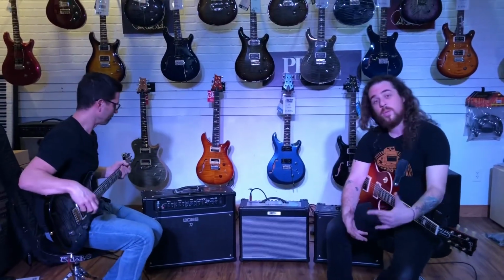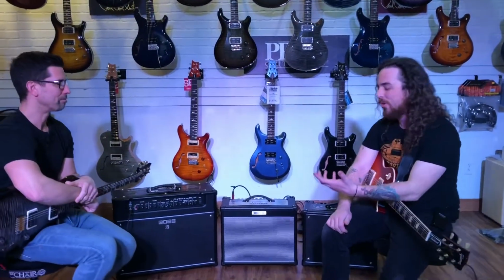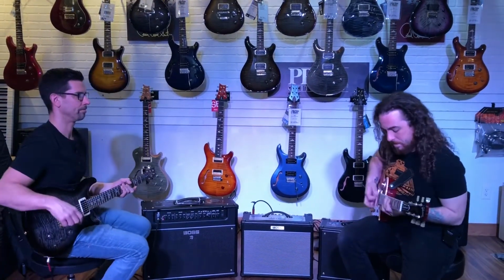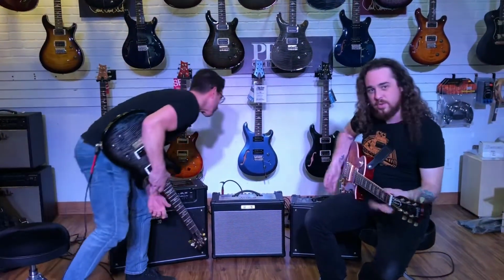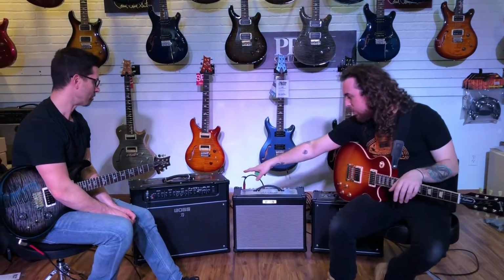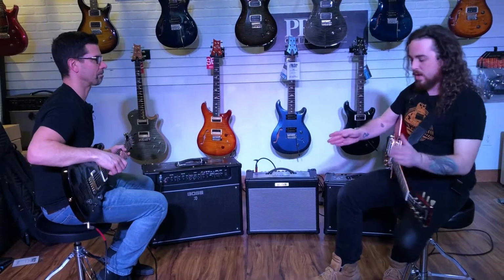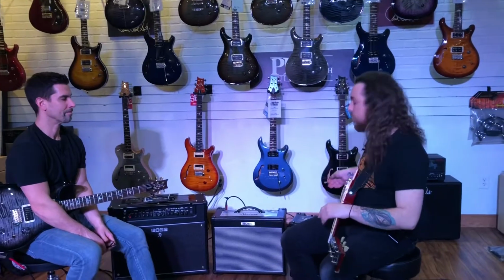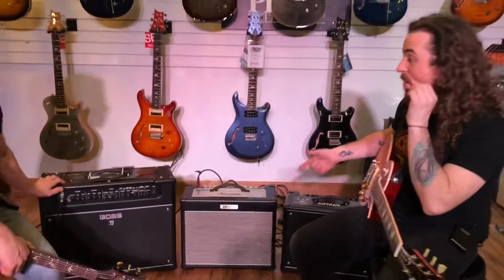Boss amps, nextone, Katana Artist , Katana 50 with Mike Risko Music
Mike Risko Music and Austin discuss new Boss Nextone and Katana amps